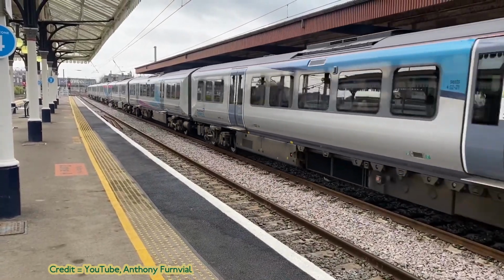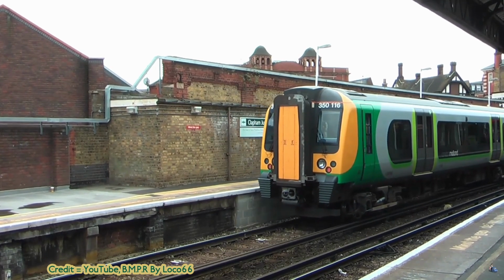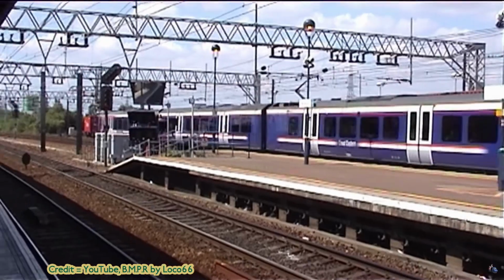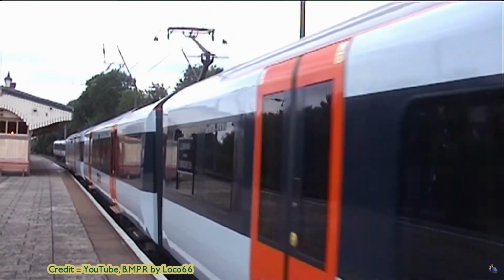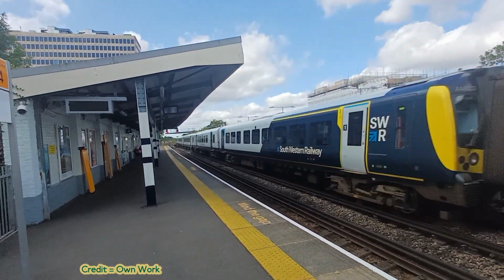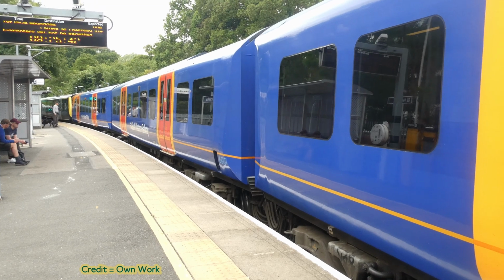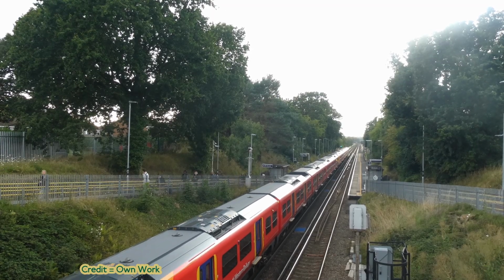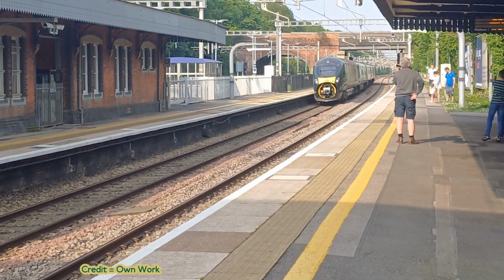The history of the Great British Siemens Desiro's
Hello and welcome to another A Trainspotter From Berkshire video. In this video I will be going through the history of the Siemens Desiro family of trains.

Chapters
Intro = 00:00
Class 185 = 00:45
Class 350 = 02:55
Class 360 = 06:04
Class 380 = 09:58
Class 444 = 11:54
Class 450 = 13:59
Class 700 = 16:09
Class 707 = 17:41
Class 717 = 19:13
Verve = 20:30

I use a Panasonic Lumix DC-TZ90 for most of trainspotting videos, if it is in 4k then it was filmed with this.
I use a phone camera as well.

All views and opinions are solely my own and do not reflect opinions of companies I am associated with or employed by.

 Some of the footage in this video has been kindly been provided by  @AnthonyFurnival @SamuelIles2015 @BPMR  so please go and check out there channels after watching this video.